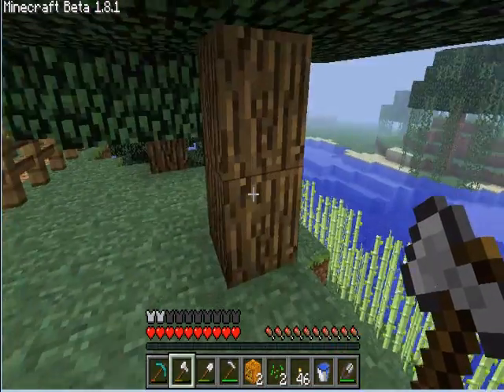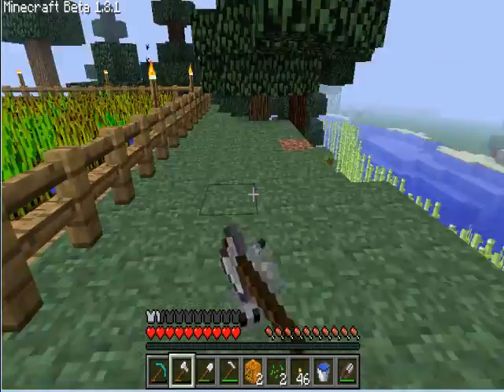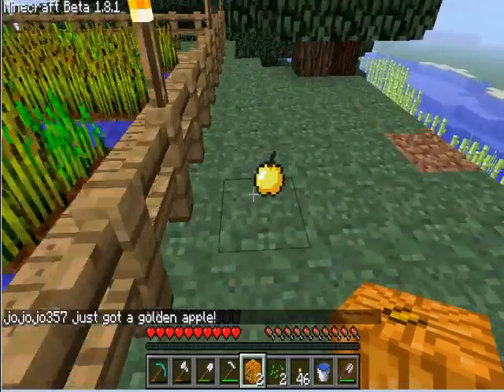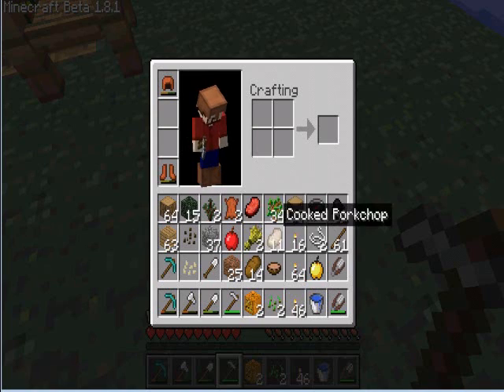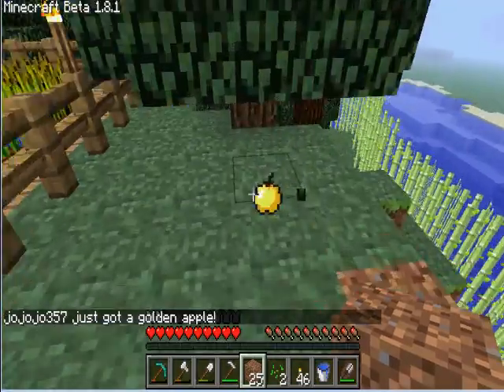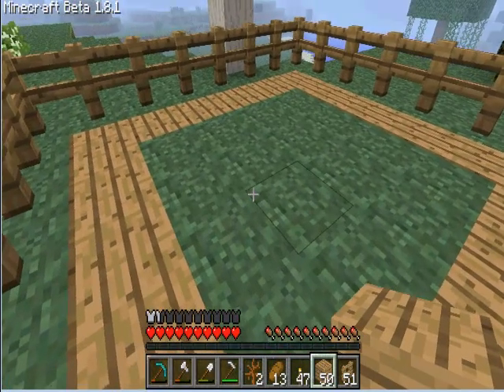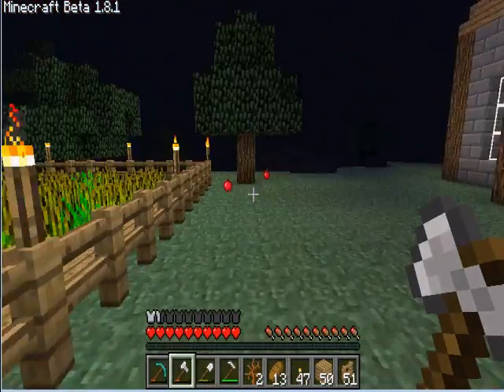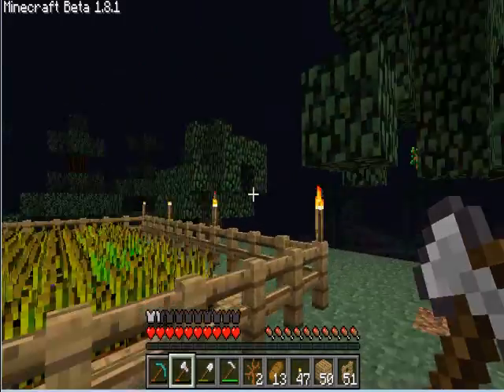Minecraft Lets Play Dual Commentary W/ Akillies294 Episode 45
Akillies294's Channel

-Childs Play-
Since 2003, over 100,000 gamers worldwide have banded together through Child's Play, a community based charity grown and nurtured from the game culture and industry. Over 7 million dollars in donations of toys, games, books and cash for sick kids in children's hospitals across North America and the world have been collected since our inception.

This year, we have continued expanding across the country and the globe. With over 70 partner hospitals and more arriving every year, you can be sure to find one from the map above that needs your help! You can choose to purchase requested items from their online retailer wish lists, or make a cash donation that helps out Child's Play partners everywhere. Any items purchased through Amazon will be shipped directly to your hospital of choice, so please be sure to select their shipping address rather than your own.

When gamers give back, it makes a difference!